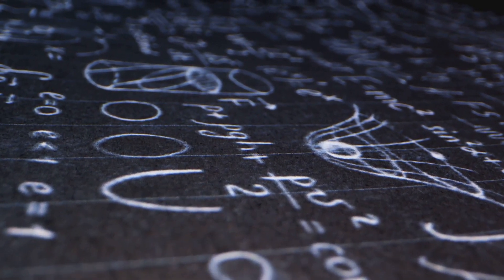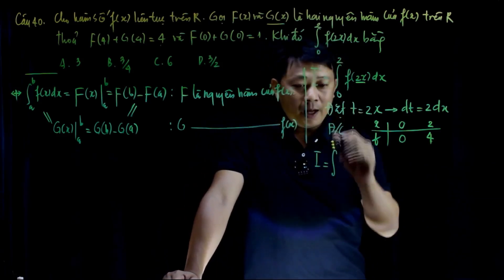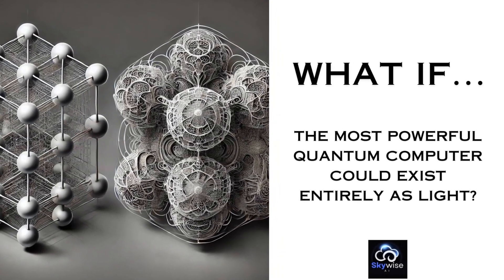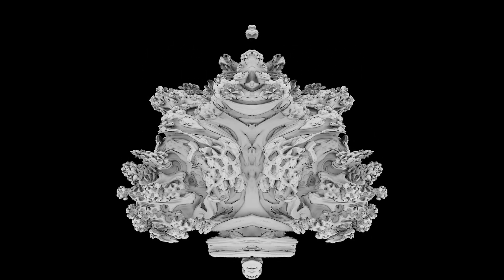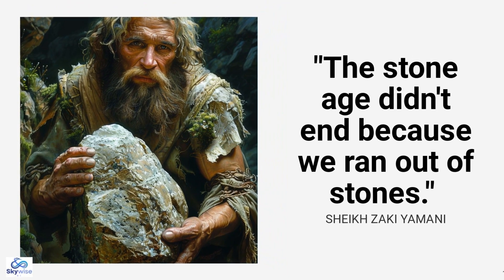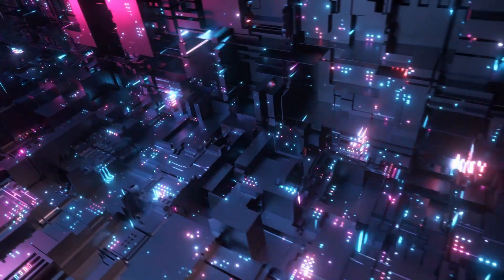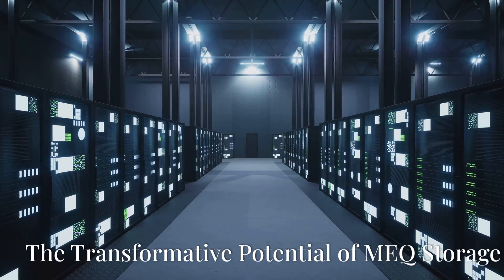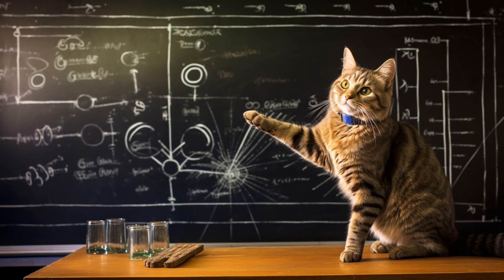Holograms, Fractals, and Quantum AI: Inside the McGinty Equation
Prepare to embark on a journey into the future of computing with this groundbreaking video on "Holograms, Fractals, and Quantum AI: Inside the McGinty Equation" Discover how the McGinty Equation is set to transform the field of quantum computing and beyond, redefining how we process information, secure data, and solve humanity's biggest challenges. This video explores the revolutionary integration of quantum mechanics, fractal geometry, and holographic principles to create fault-tolerant, scalable, and ultra-efficient computing systems. From medicine to artificial intelligence, cryptography, and material science, learn how this paradigm-shifting equation unlocks unprecedented possibilities in technology and innovation.